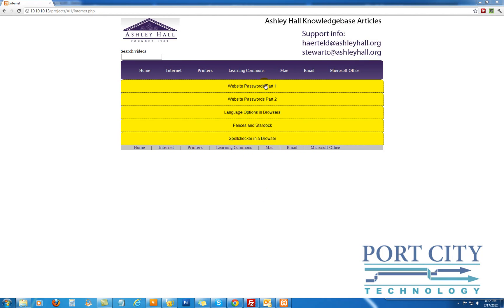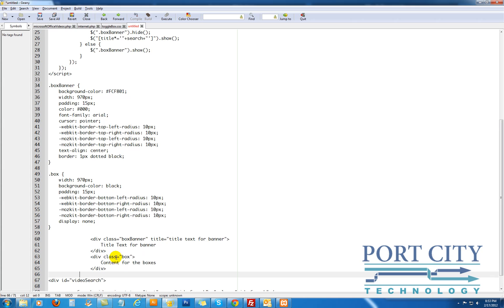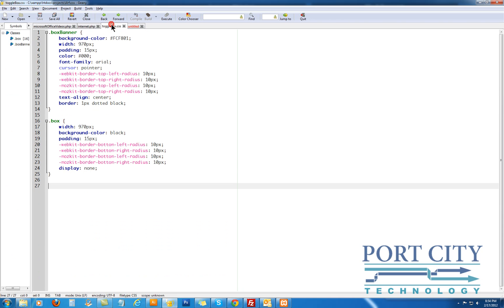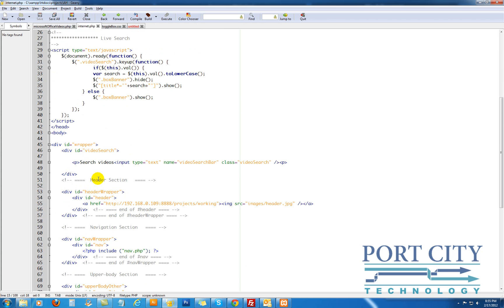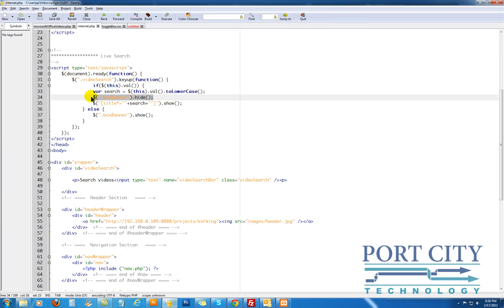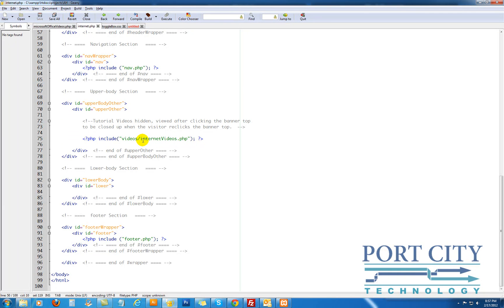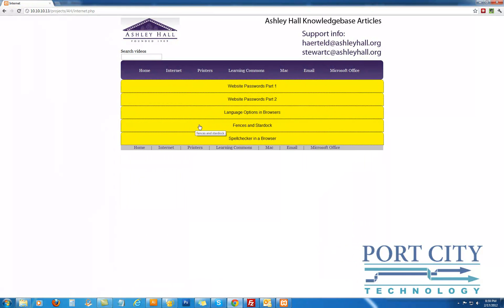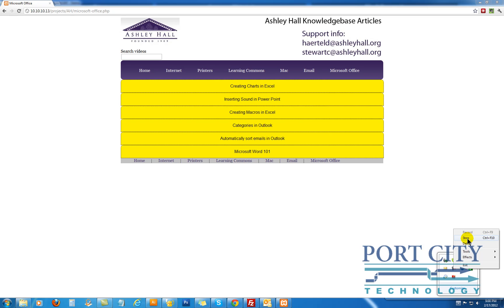JQuery live search and JQuery toggle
This is a tutorial on how to use the jquery slider functions and the jquery live search functions.  The site it's used on is an internal website to be used by teachers at the school that I'm the network administrator for.